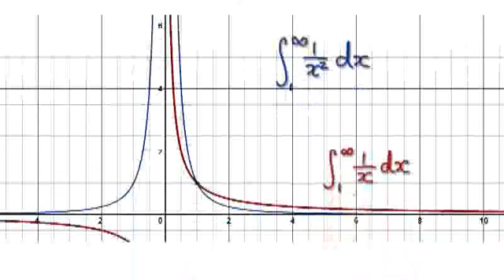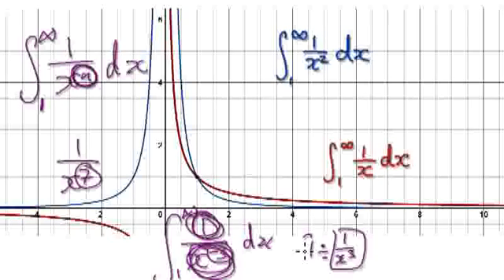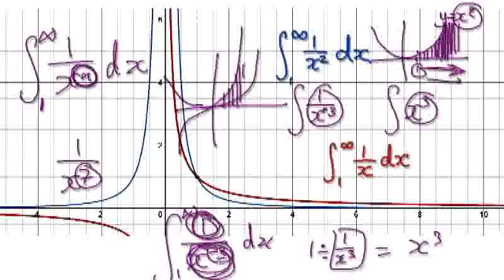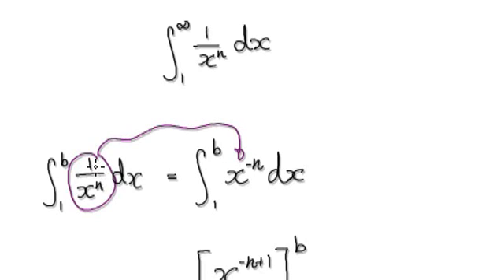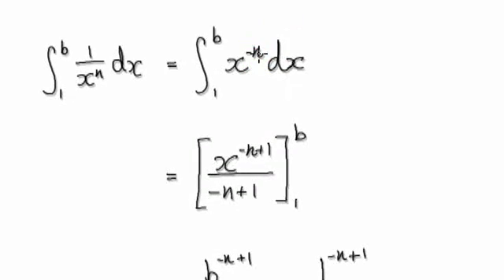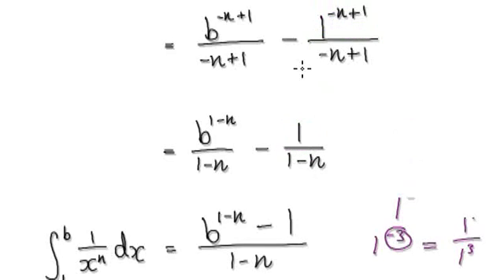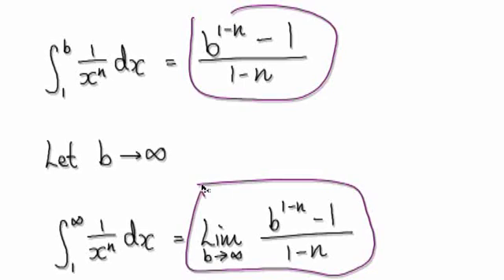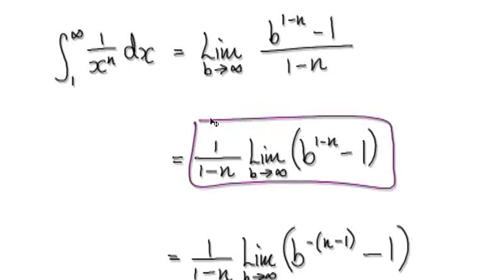Video 2404 - Improper Integrals, 1/x^n from 1 to infinity (part 1/2)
Improper Integrals, 1/x^n from 1 to infinity